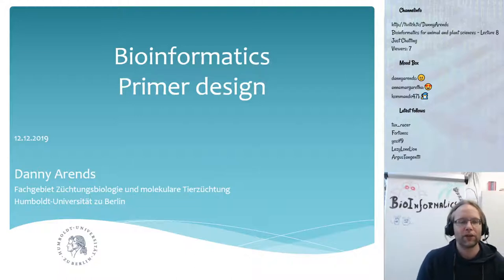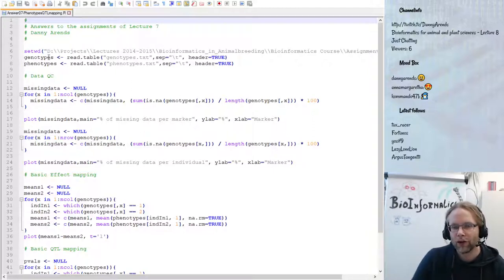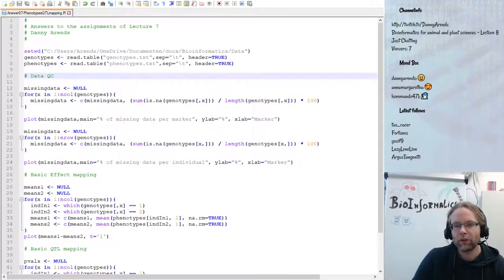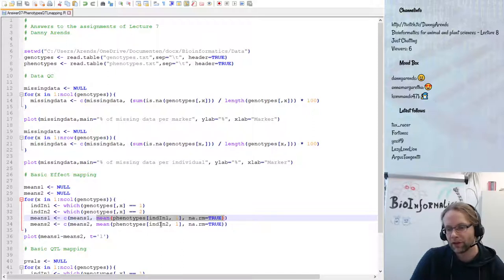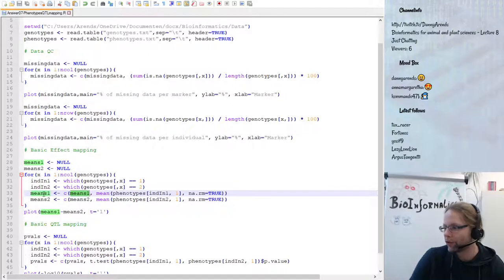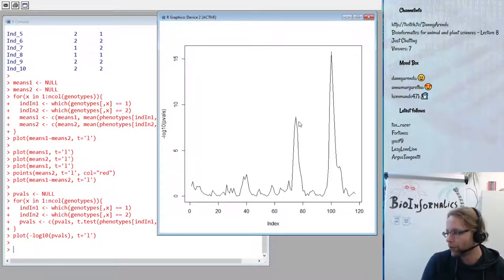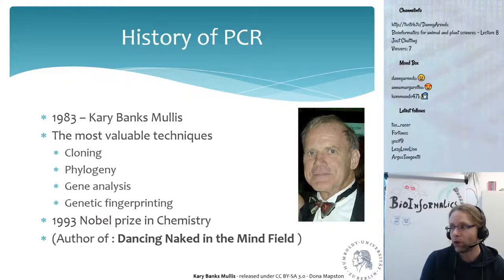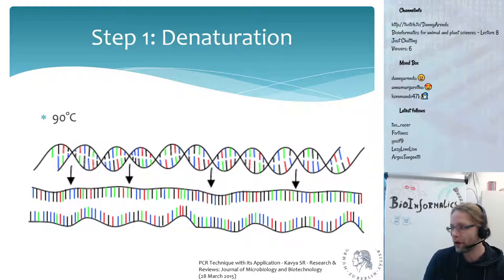Bioinformatics for plant and animal sciences - Lecture 8 (Part 1)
Live stream recording of the seventh lecture of the course "Bioinformatics for plant and animal sciences"

* Primer design
* Correlated Trait Loci (CTL) mapping